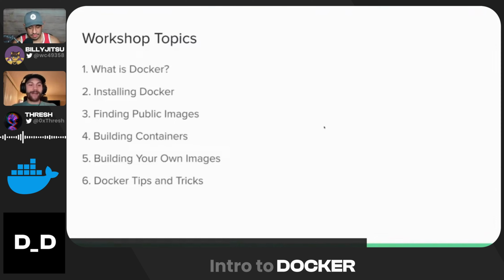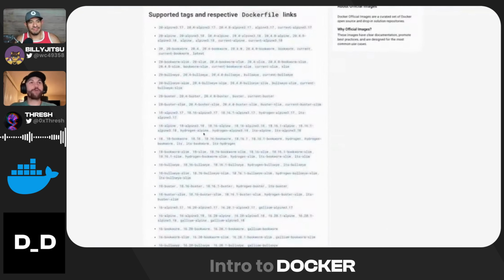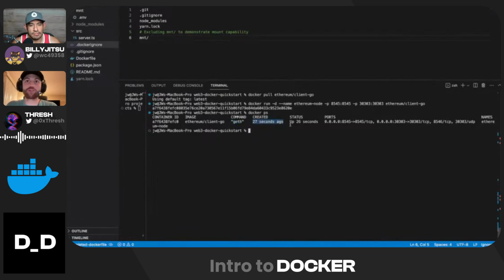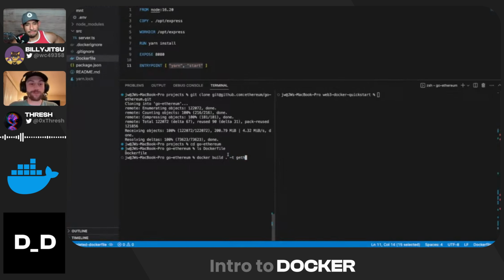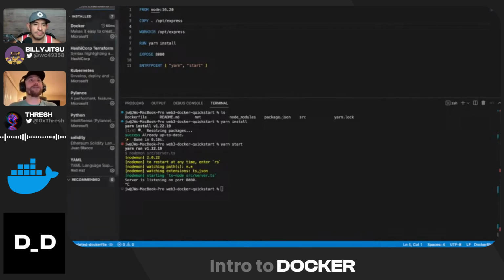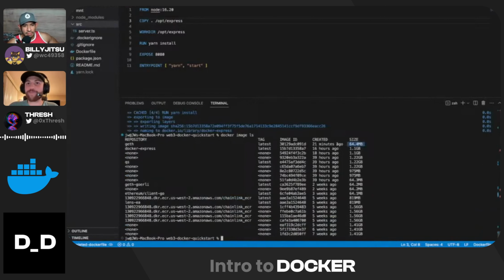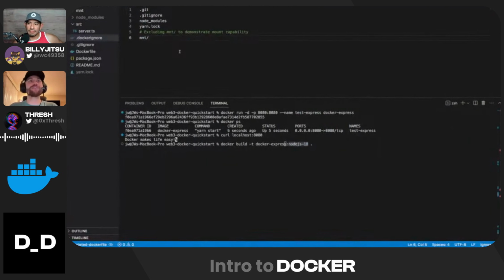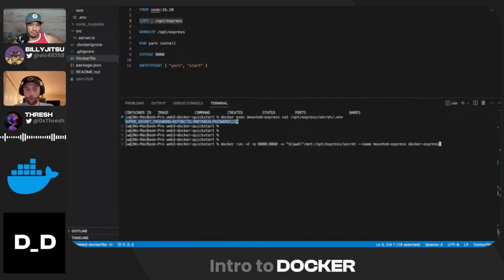How to use Docker in Web3 | Learn Web3 | Developer DAO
In this hands-on tutorial,  *BillyJitsu* hosts *0xThresh*, who guides you through how to use Docker in Web3.

— PARTNER TOOLS
💳 Zerion | The Best Wallet for Web3 Citizens

📚 *Starter Repo:* Get started with the workshop by accessing the GitHub repository

- Introduction to Docker and its role in Web3 development
- How to set up and use Docker containers for decentralized applications
- Building and deploying smart contracts with Docker
- Integrating Docker with popular Web3 tools and frameworks
- Hands-on examples and live coding sessions

Timecode:
00:00 - Introduction of 0xThresh
00:42 - Intro to Docker
02:34 - Docker Terminology
03:53 - Installing Docker
05:15 - Finding Public Images
13:20 - Building Docker Containers
25:45 - Building Containers from Dockerfile
34:39 - Building Your Own Docker Images
50:25 - Tip: Name All Things!
53:35 - Tip: Use .dockerignore to reduce bloat
59:50 - Tip: Mounting Local Directories in a Container

Whether you're a seasoned developer or just starting your journey in the blockchain space, this workshop is designed to provide valuable insights and hands-on experience. Join us as we explore the endless possibilities of Docker and Web3, and take your development skills to the next level!

Happy coding! 🎉